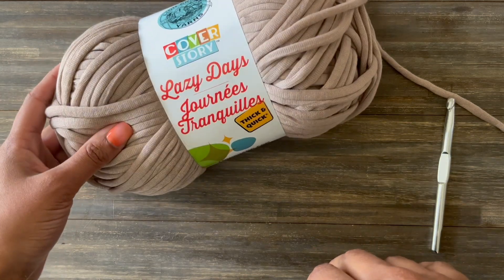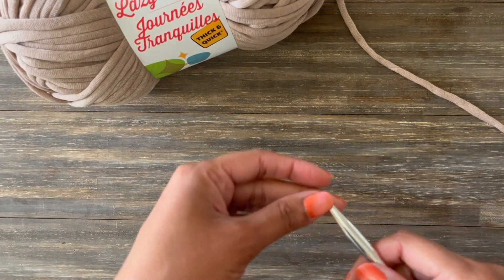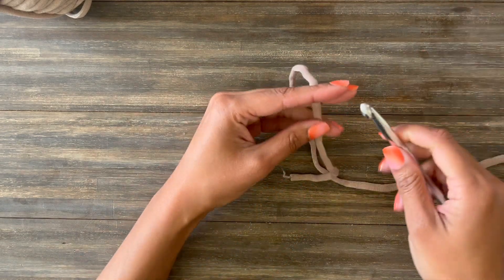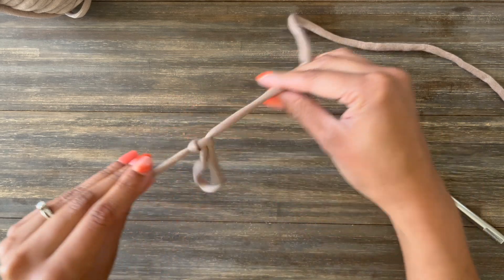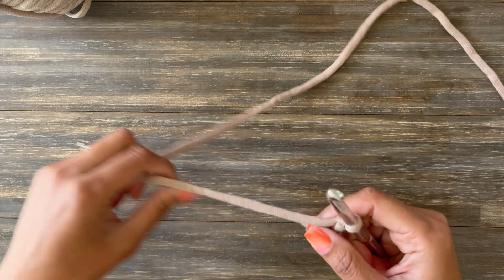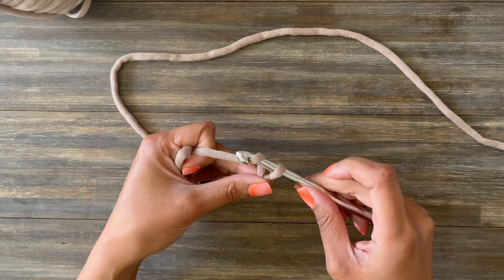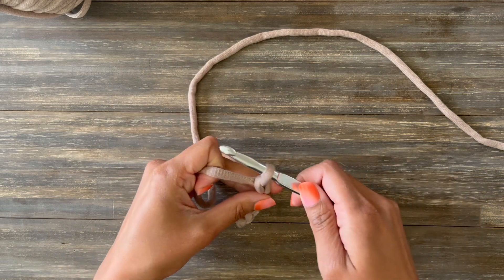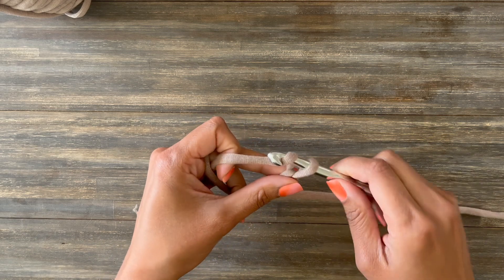How to Crochet the Chain Stitch, plus Slip knot demonstration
In this video, I'm demonstrating the foundational crochet technique of a chain stitch. The chain stitch is how you start many crochet projects and is essential a beginner crochet to learn.

I start this video by showing you how to get the yarn on your hook with a slip knot. Then I demonstrate the chain stitch.

00:00 - Intro
00:41 - Slip Knot Tutorial
01:32 - Chain Stitch Tutorial